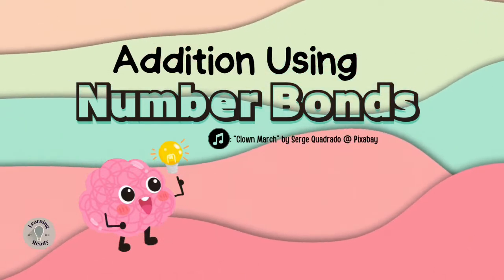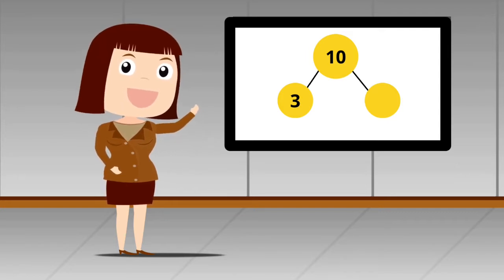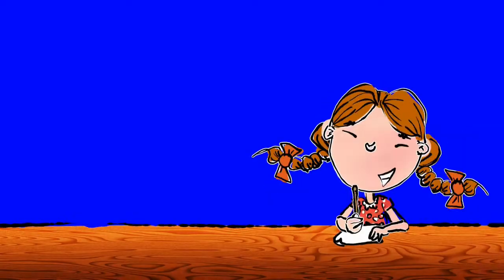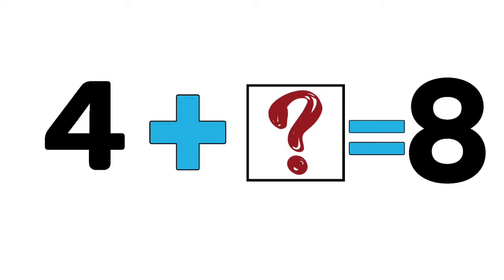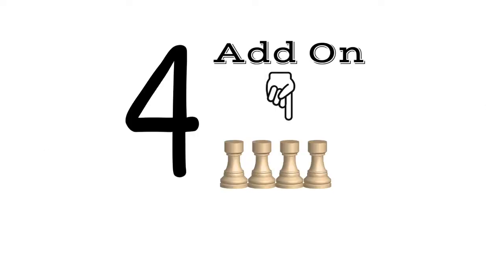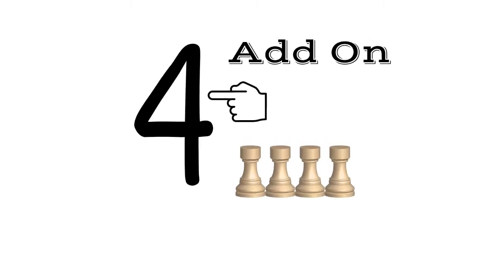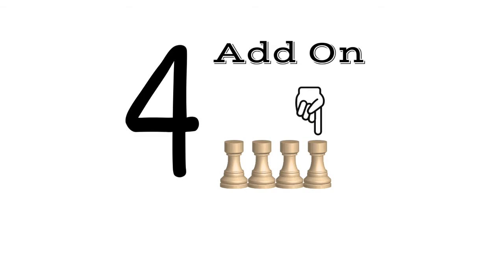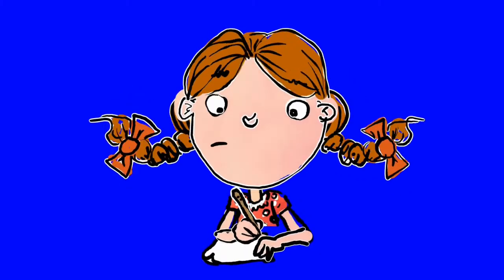Addition Using Number Bonds: Finding the Missing Addends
Using number bonds is a great way to teach students addition and subtraction. In this video, you’ll find step-by-step problem solving using counting on as an additional strategy for students when finding the missing addend.